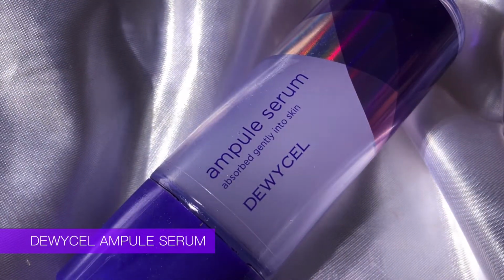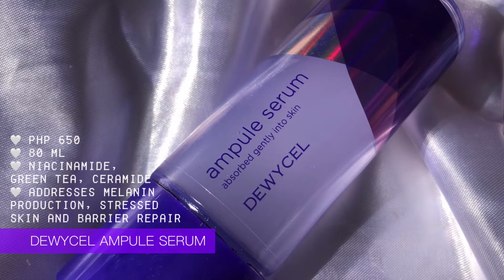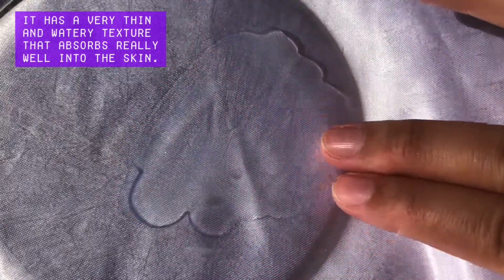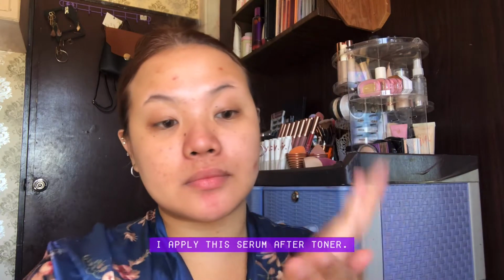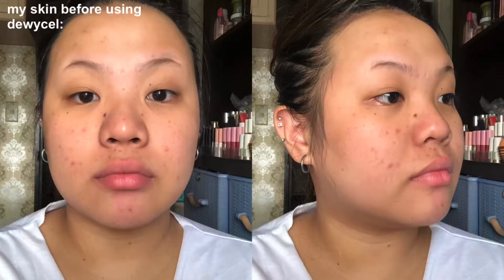i tried dewycel for one month and this is what happened. ♡ dewycel korean skincare review.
hi aegis! ♡ i look busted in the thumbnail. rip. i know i sound all over the place but that's really because it's my first time doing a review on skincare. i know a little about it but not enough to accurately and confidently speak about it. HASKDAKSAJDS. anyway, this is me trying dewycel for one month. i hope you liked the video! ♡

timestamps:
intro — 0:00
products — 2:44
about my skin — 5:58
weekly progress — 6:21
effects, prices, etc — 12:03
final thoughts — 14:20

♡ ttdeye: AJIAEGI for $ off!
♡ karmin hair: AJI15 for $ off!
♡ sand & sky: AJI for $ off!

♡ products ♡
♡ dewycel ampule serum 80 ml